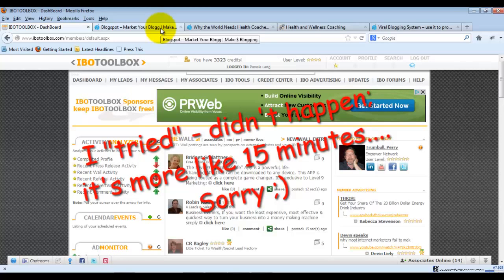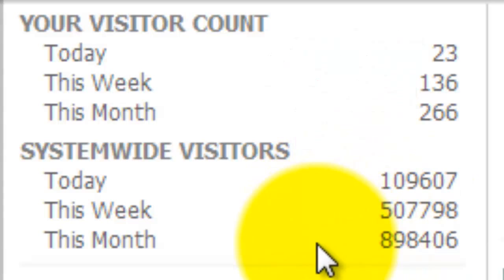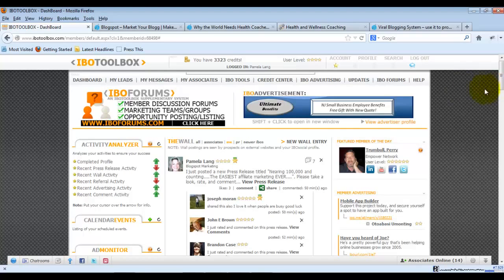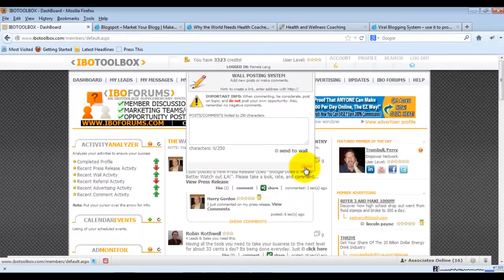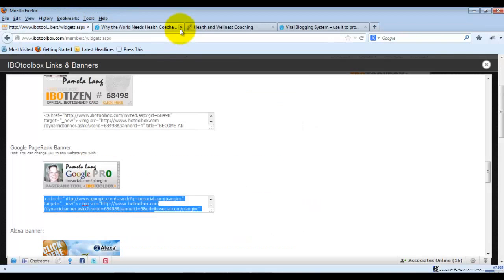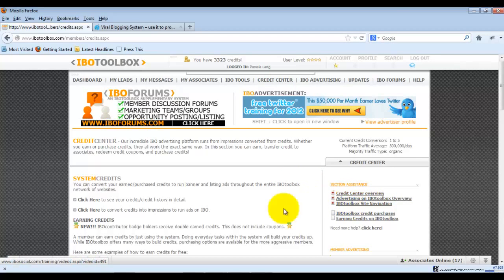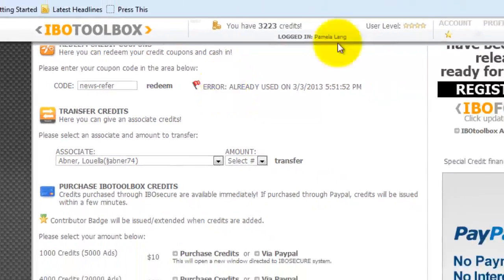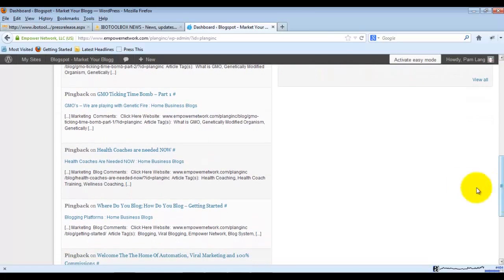IBO Social Overview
College Students Needing Cash
compensation: $300 - $500
SALES - Must be self motivated. Independent agents needed for a 90 year old company.
Must have a computer with internet access or smart phone. Flexible schedule needed.
All work is done at or around home. No experience needed. Training is provided.

Earn $300 to $500 per week. Paid every Friday by direct deposit.
We are a legitimate company and you will be required to fill out a W-9 tax form.

For more information reply to this ad by email. In Subject put "Interested".
ABOUT MCA ROADSIDE ASSISTANCE
In our most popular package ( MCA TOTAL SECURITY ) you will receive the following benefits as a customer/teammate

100 miles of towing per day (per incident) 36,500 towing miles per year
500.00 for a rental car over a 7 day period (accidental coverage only)

MCA 2017
MCA DEPOSIT PROOF
MCA TRAINING 2016 / 2017
IS MCA REAL? 2017
WHAT IS MCA?
MCA for beginners SCAM
What is MCA
does mca really pay
how to reset mca password
how to promote mca
Motor Club of America
MCA benefits 2016
MCA compensation 2016
MCA pay check 2016
MCA presentation
MCA proof 2016
MCA review 2016
MCA scam 2016
MCA this week
MCA today
MCA online training
MCA online marketing lessons
Motor Club of America benefits 2016
facebook marketing
mca scam 2017,
mca motor club 2017 ,
Mca Motor Club of America 2017,